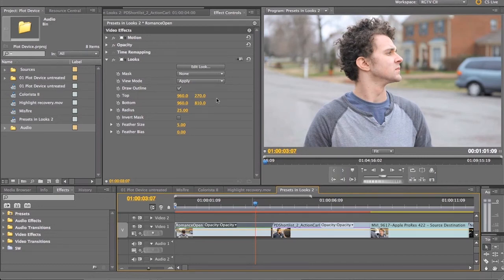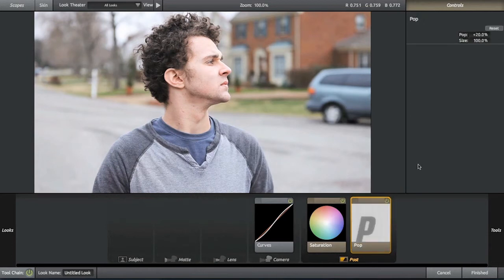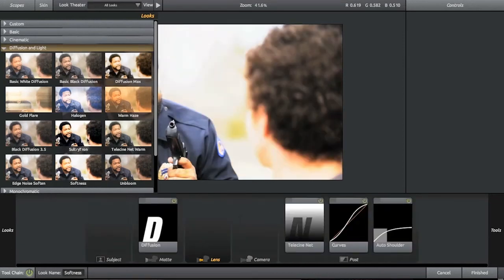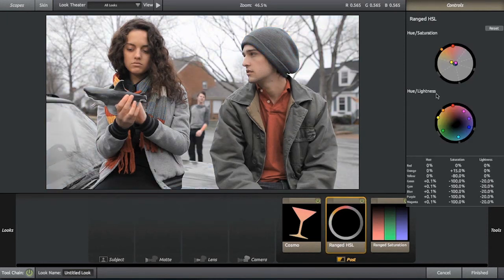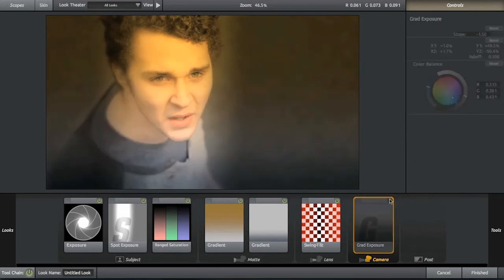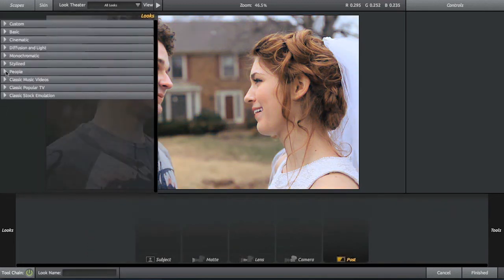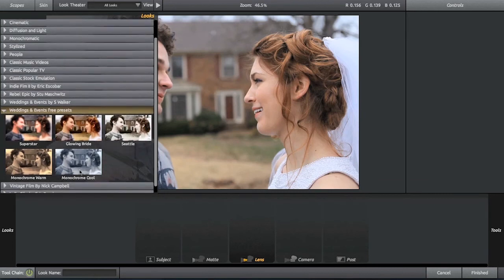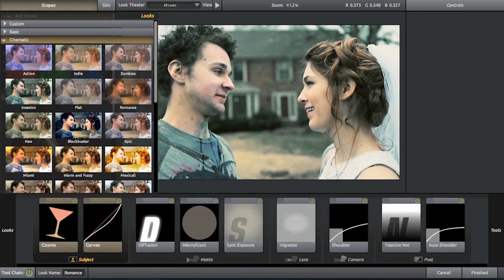Classic Tutorial | Working with Looks Presets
In this classic Red Giant Tutorial, Simon Walker gives you tips and techniques for getting the most out of Magic Bullet Looks presets.